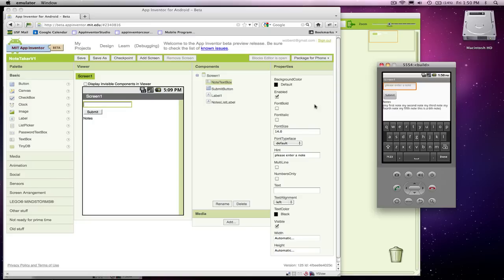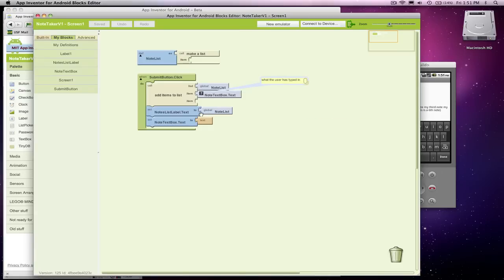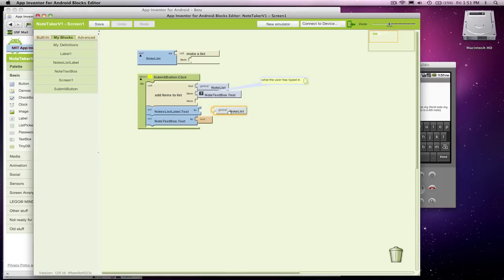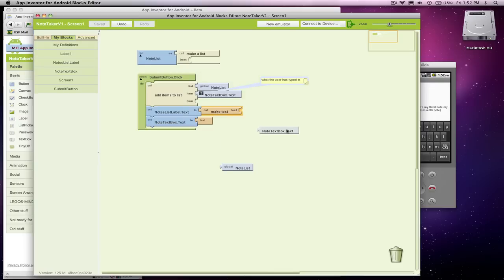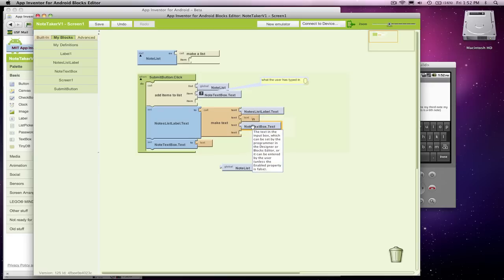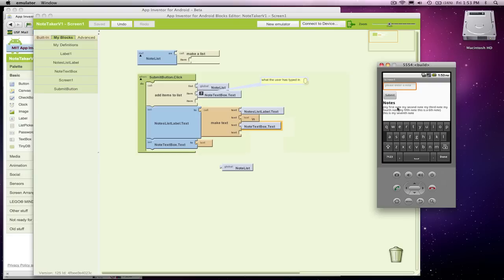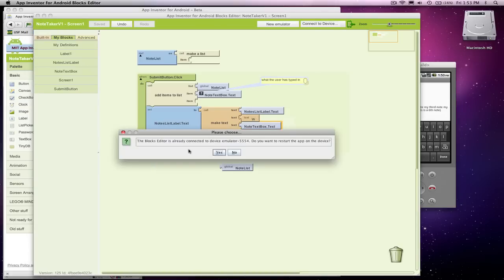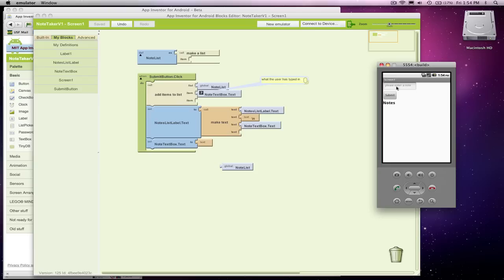NoteTaker, Part 3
Build a notetaking app with App Inventor for Android and following this screencast by Professor David Wolber